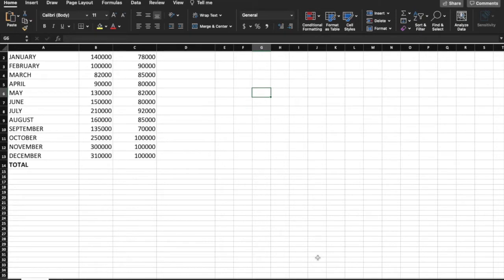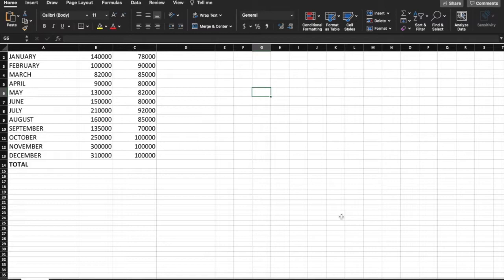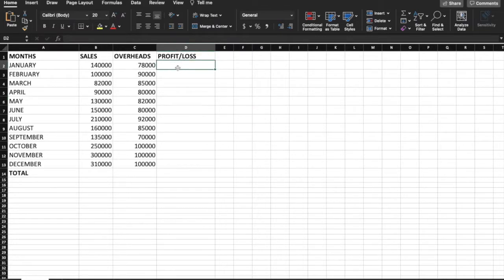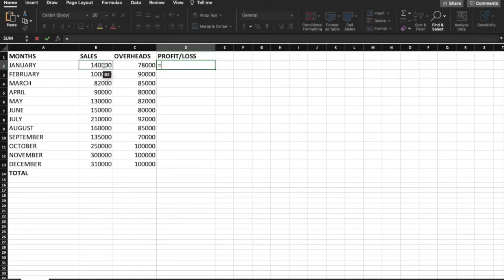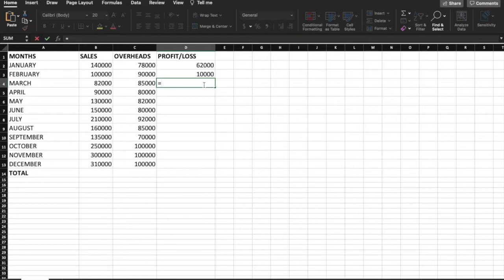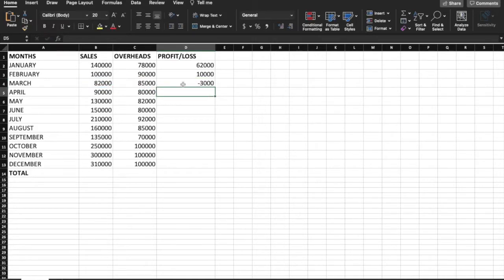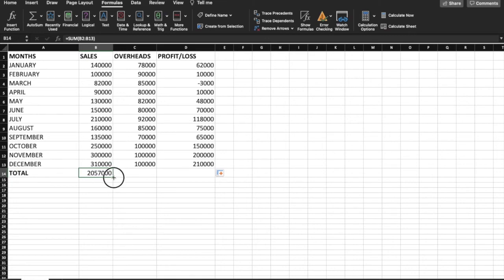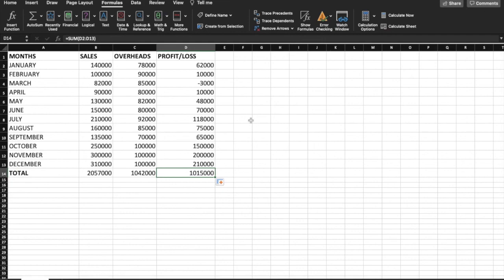Ep 2 -Introduction to Excel for Data Analysis- Profit/Loss and Sum- in Tamil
Join us for this new series where we discuss the basics of how data can be analyzed using Windows Excel.  Also, understand the various statistical methodology along the way may be very useful for understanding this course better as well as for the implementation of the concepts for data analysis.